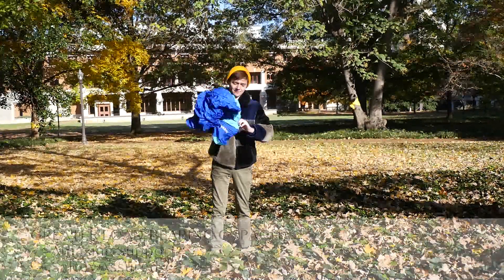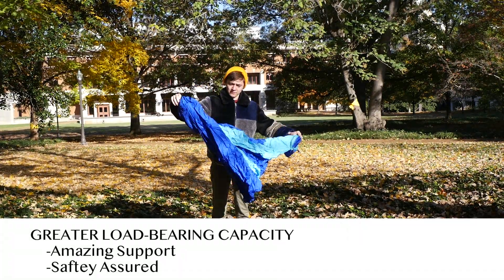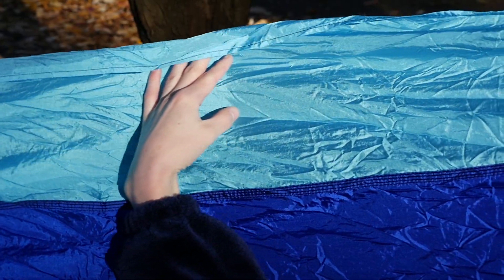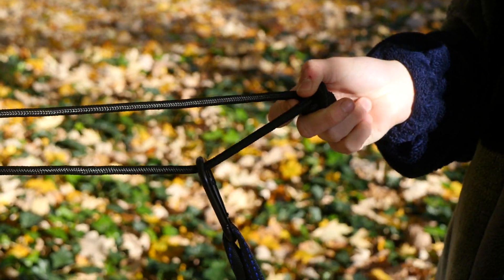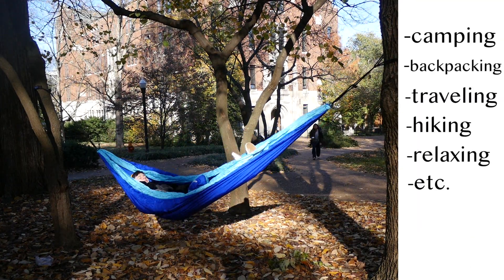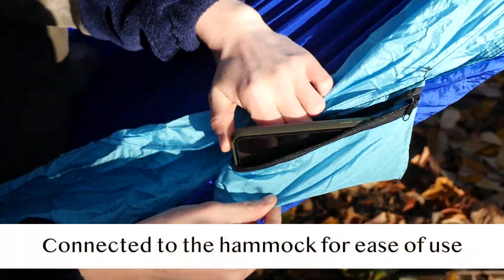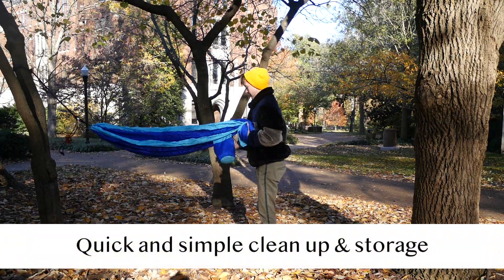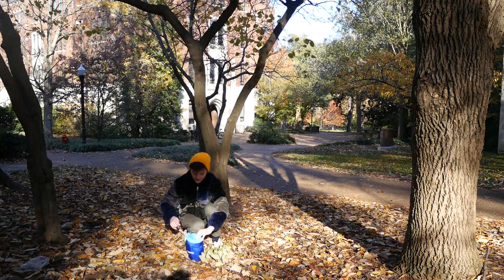Aracky | The Tree-Friendly Double Camping Hammock——PACEARTH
This hammock can be used as a swing, so you could bring it when you are going to have a picnic or some outdoor activities. It is easily to set up or take down the hammock, without any difficulties.
What’s more:
Sturdy And Comfortable To Be Touch.
Capacity Up To 1300 Lbs
Light For Travel & Easy To Carry
Protect Trees With Ring Tree Protection Sleeve